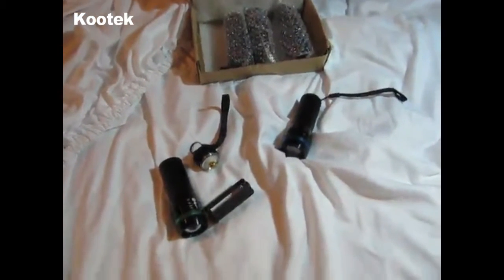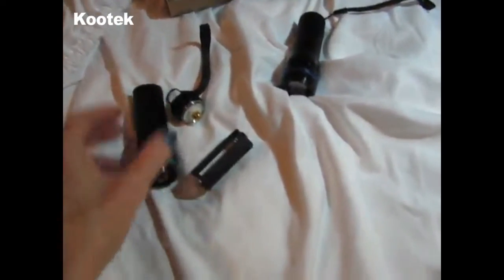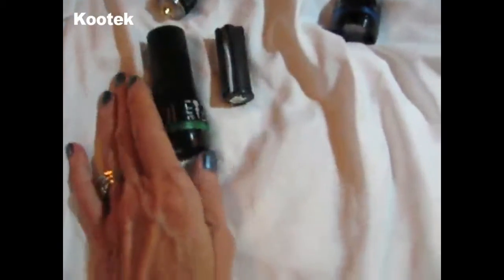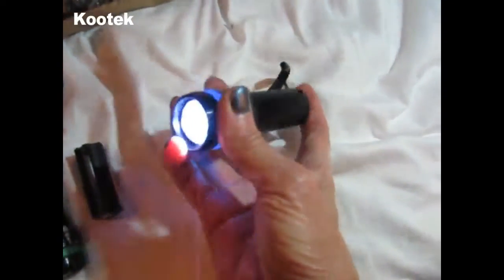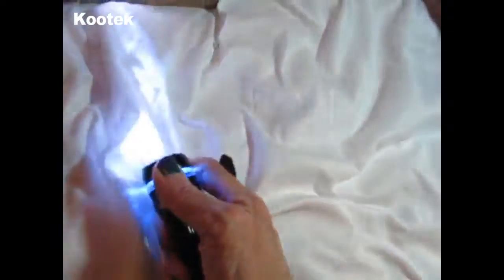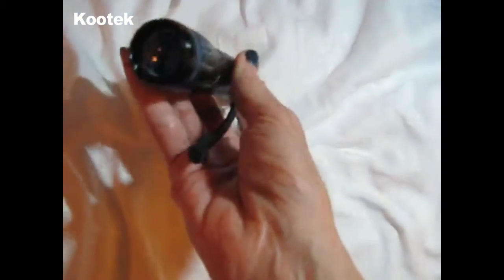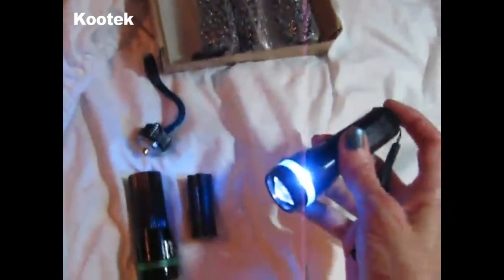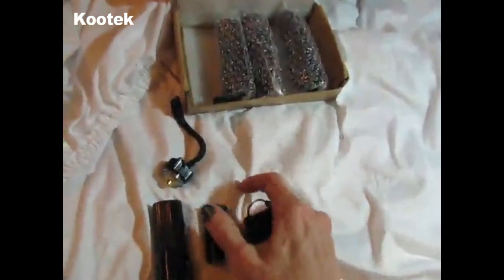Review - Kootek 5 Pack Zoomable 150 Lumens Mini LED Flashlight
These Flashlights have 5 different rings, including Red, Blue, Green, Yellow, Purple. Transparent colorful ring let out the light of color around. It's beautiful, and you can tell in the video.

Here to get your flashlight

Kootek 5 Pack Zoomable 150 Lumens Mini LED Flashlight with Colored Lucid Ring Micro Bright Waterproof Flashlights for Kids Child Portable Cool Miniature Torch for Camping Bike Emergency

Super bright Cree LED bulb that provides max 150 lumen of white light output.
5 pack: Red ring, Blue, Green, Yellow, Purple. Transparent colorful ring let out the light of color around.
3 Brightness Modes: High, Low, Strobe, easily switched on the button.
Adjustable Focus: Spotlight for long distance observation; Floodlight for large area illumination.
Water Resistant (IPX4), premium aluminum casing resists rust and corrosion.